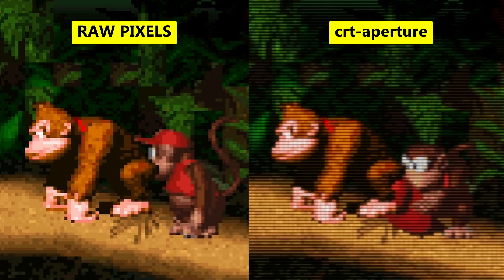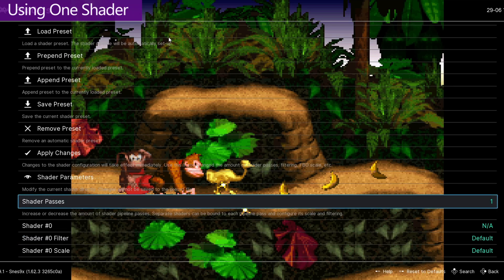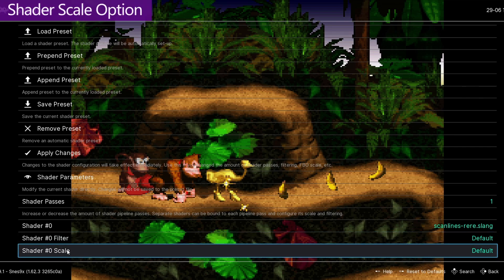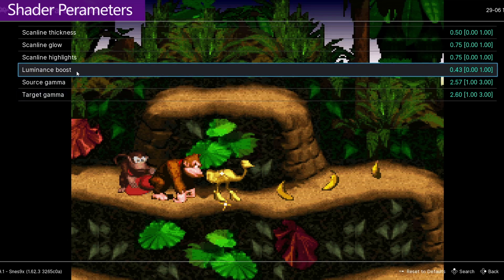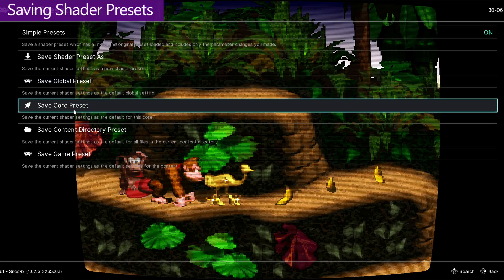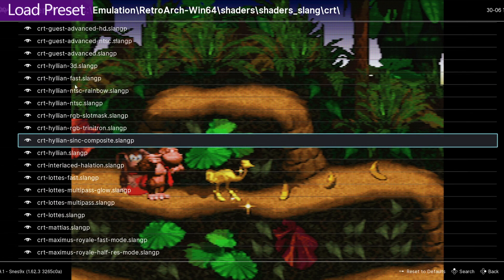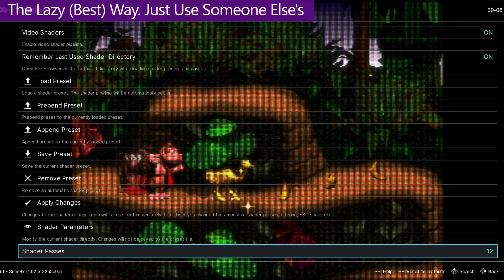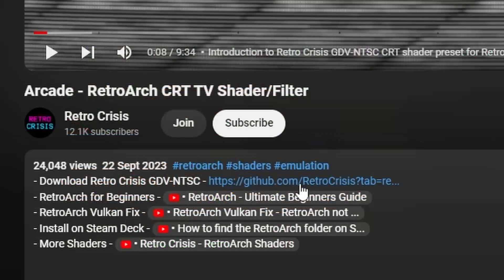RetroArch | How To Use Shaders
Shaders are subjective. This is a guide on how to use them, not what looks best.